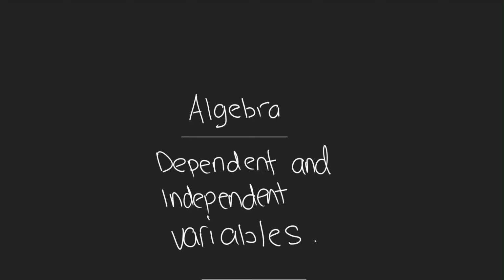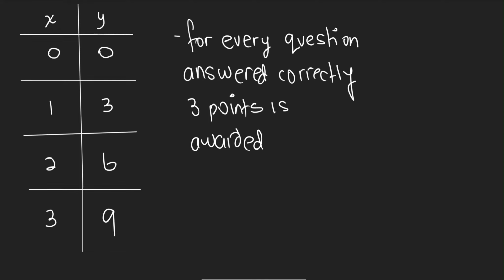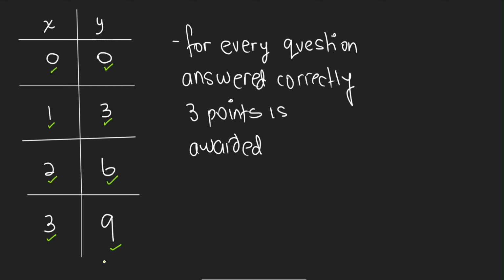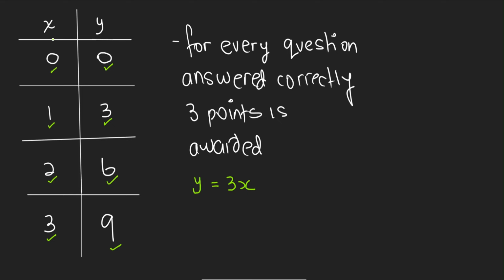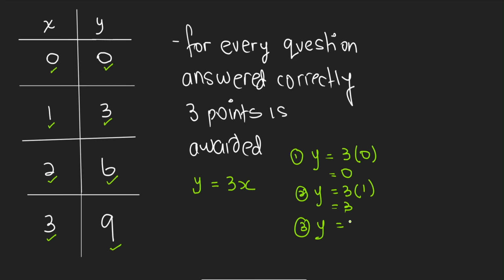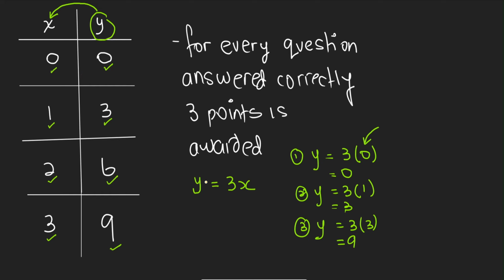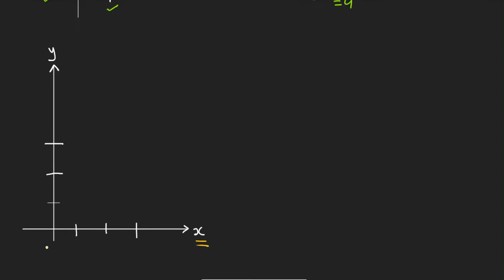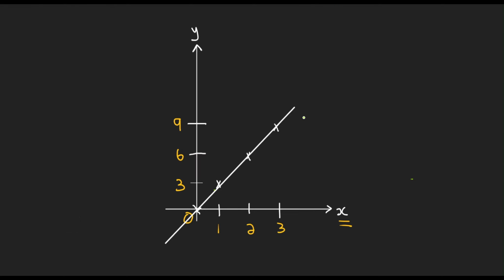Dependent and Independent Variables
What is the relationship between dependent and independent variables.  How can i represent this relationship in a value table or in a graph